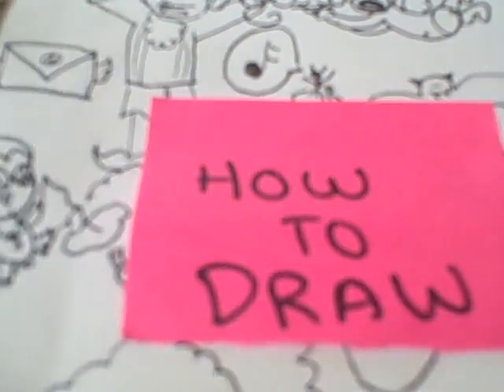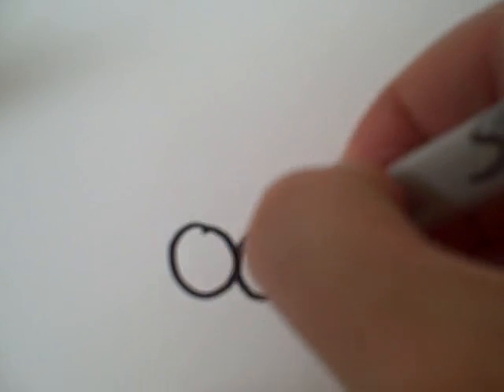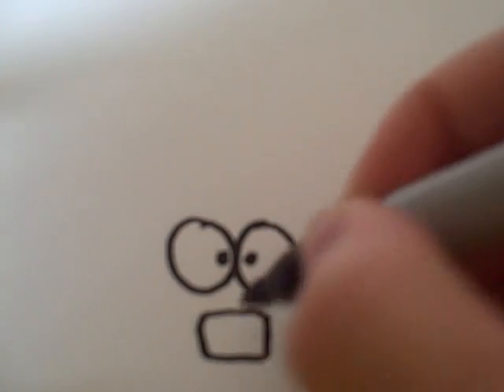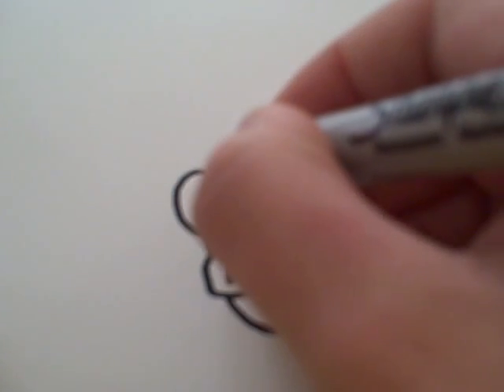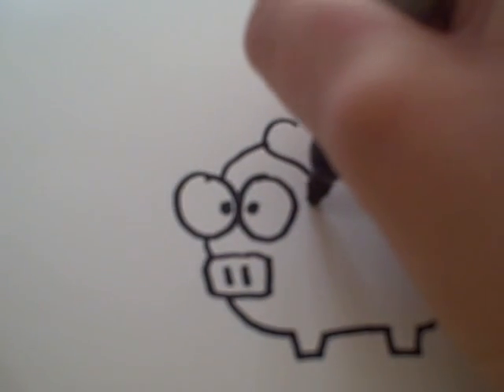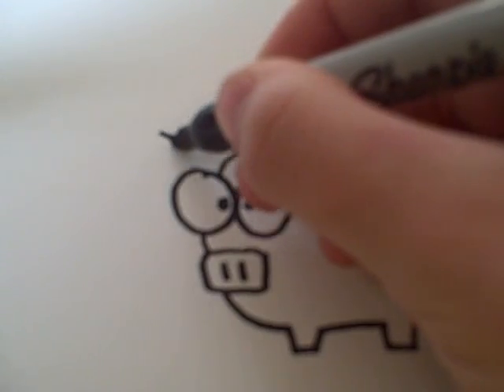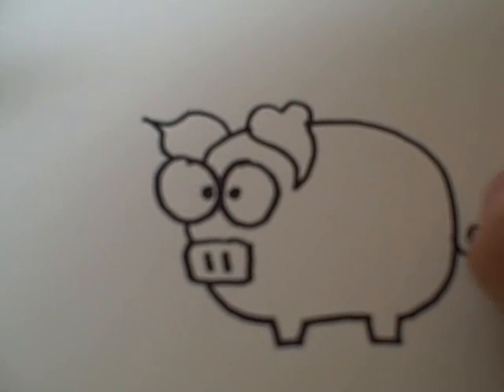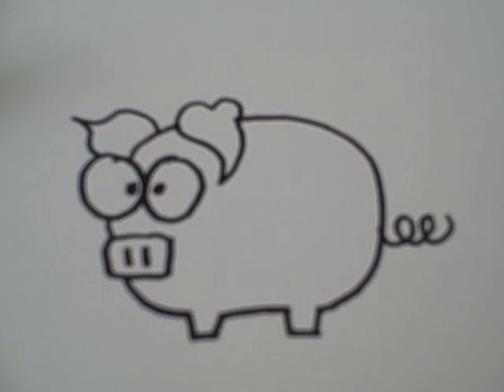How to Draw a Cartoon Pig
Learn how to draw a cute cartoon pig in less than 2 min! Step by step video showing you how to draw a cartoon pig. Check out other videos by DoodleKat1 for more drawing. for other drawing videos and more.